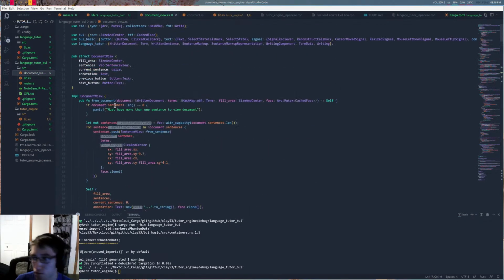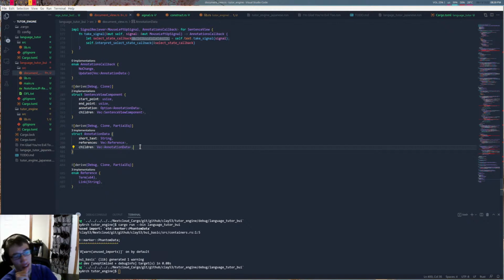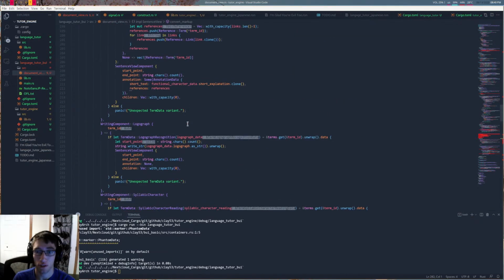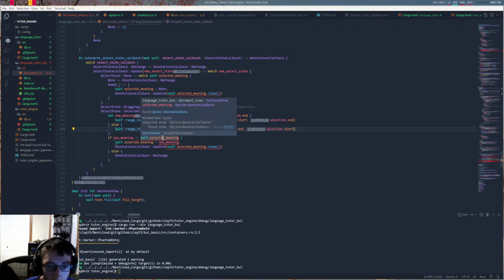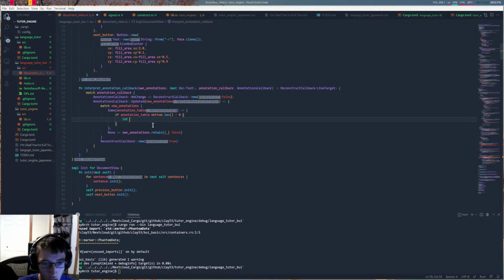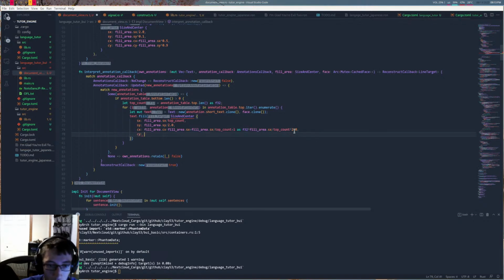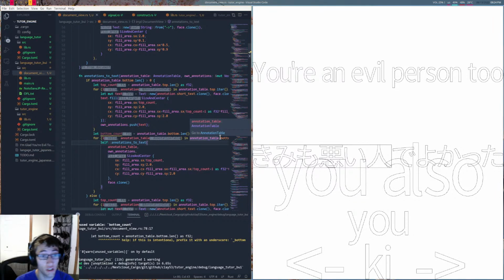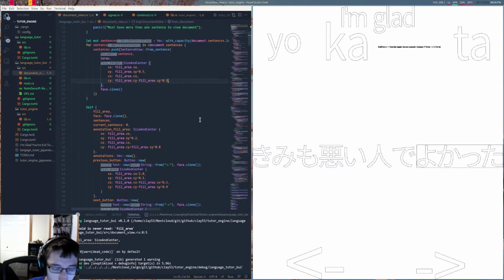Rust software dev - Language Tutor; multiple annotations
Want to be able to show multiple annotations on screen at once since sometimes they can be stacked, hiding ones under them that would be useful for a user to see so that's what I'm going to be implementing. Today, I'm going to be developing my language learning software that I'm making with Rust. I'm creating a small GUI engine to power it too.